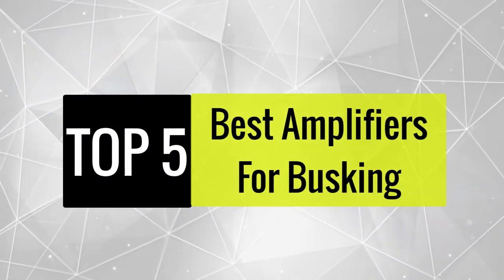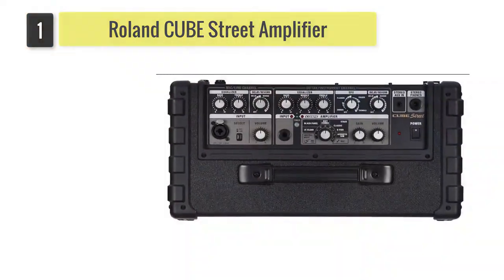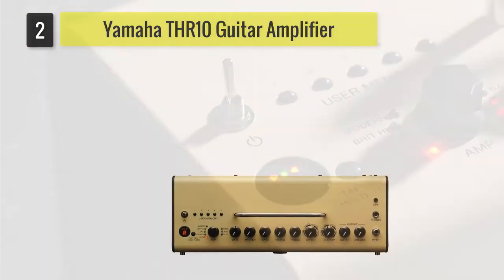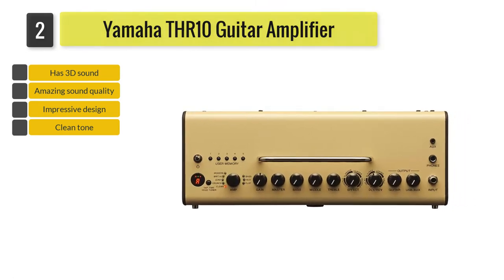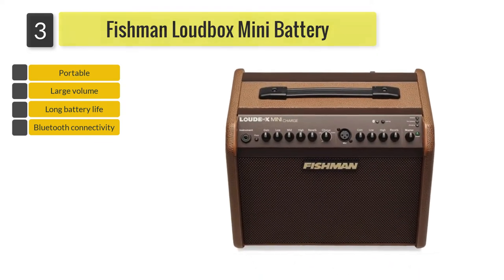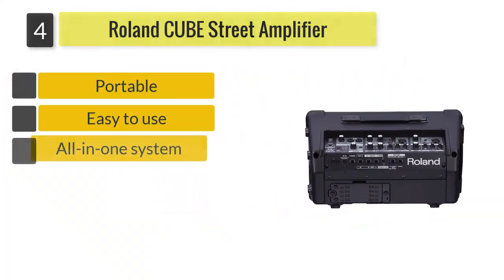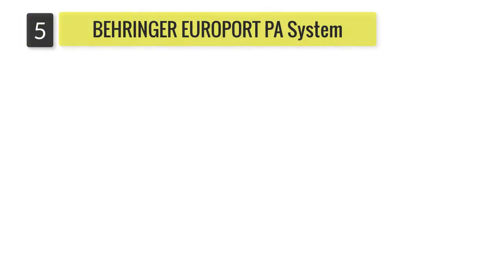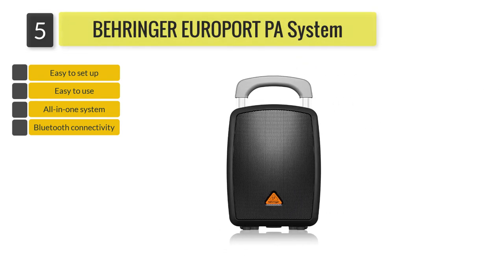✅ 5 Best Amplifiers For Busking Reviews of 2021- Roland, Yamaha, BEHRINGER & Others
✅Yamaha THR10 Guitar Amplifier
✅Fishman Loudbox Mini Battery Powered Acoustic
✅BEHRINGER EUROPORT PA System

In this video, we appear with the 5 best Amplifiers For Busking reviews video. Here, you can easily find out the ideal for you which are also from renowned brands.